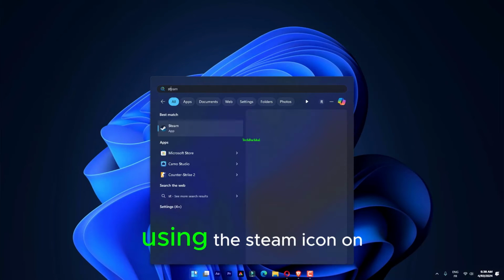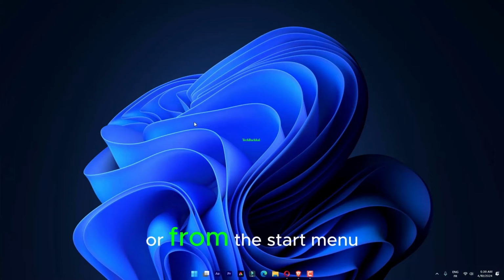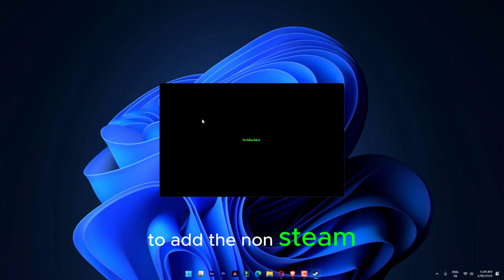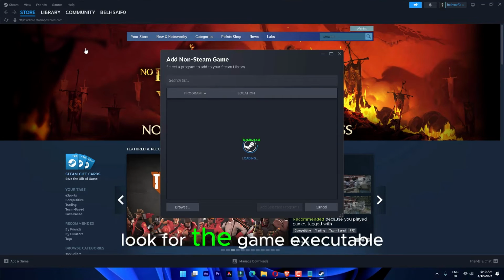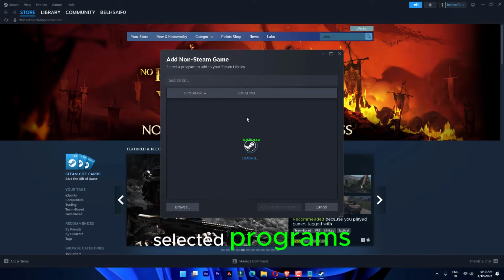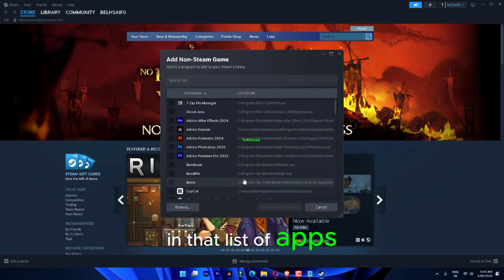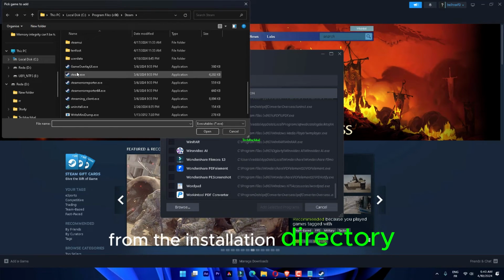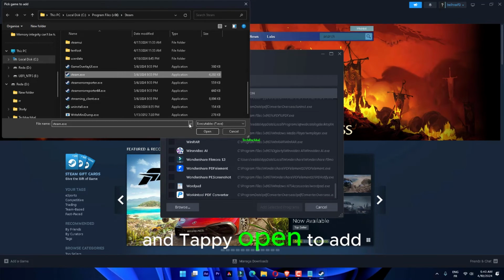How to Add any non-Steam game to your Steam Library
Expand your gaming universe by seamlessly integrating non-Steam games into your Steam Library. Our expert guide provides step-by-step instructions on how to add games from any source to your Steam collection, enhancing your gaming convenience and organization. Whether it's classic favorites or newly discovered gems, we'll show you how to access them all through the familiar Steam interface. Join us as we unlock the full potential of your Steam Library with non-Steam game integration.

00:00 Intro
00:10 Tutorial
01:00 Outro